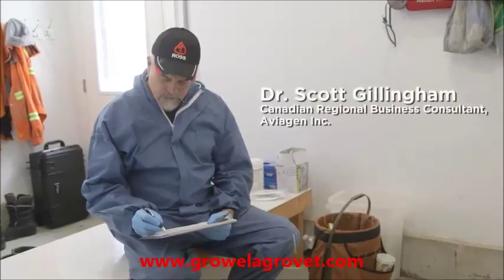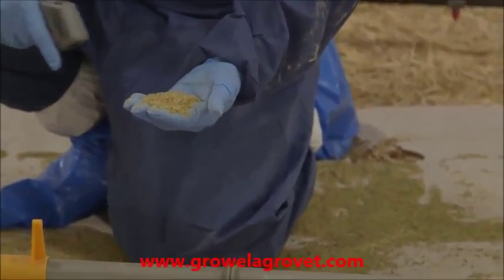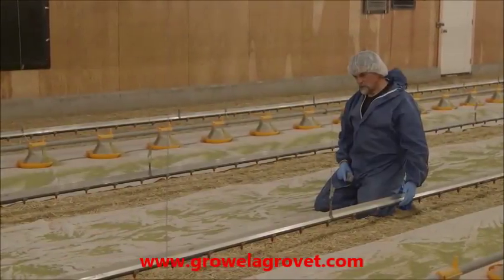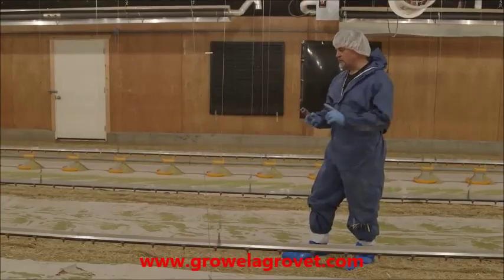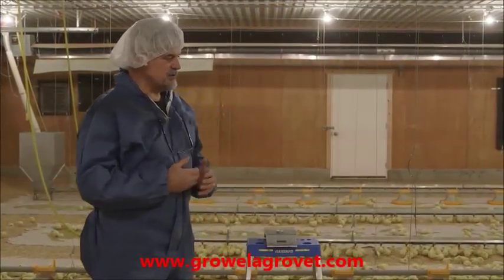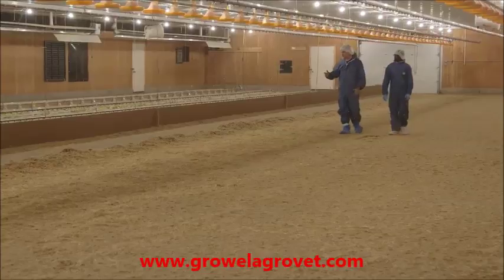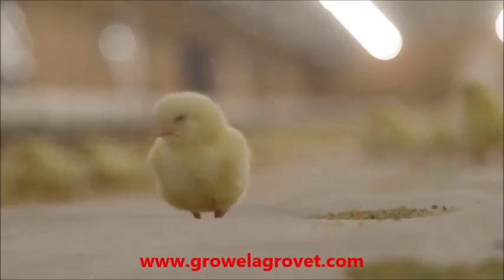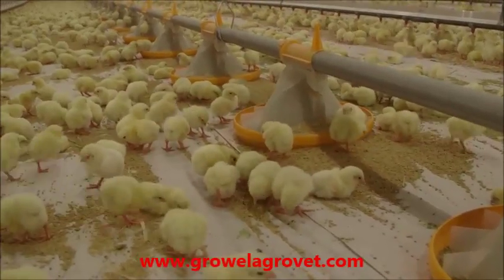Broiler Brooding Management Practice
Brooding refers to the period immediately after hatch when special care and attention must be given to chicks to ensure their health and survival.

Why Brood ?

A newly hatched chick has not developed the mechanism to regulate its body temperature therefore, it cannot maintain its body temperature properly for the first few weeks and It is subject to chilling

When heat is not provided from external sources, the chicks will not take sufficient feeds and water and this leads to the retardation of growth and poor development of internal organs, responsible for digestion,thus the chick will not be able to digest the yolk completely.

If you are in to poultry business and want to know more about profitable poultry farming then please join our Facebook group " How to do profitable poultry & cattle farming ?" at the following link.

If you need world-class & 100% result oriented poultry feed supplements and poultry medicines then please visit at the following link.